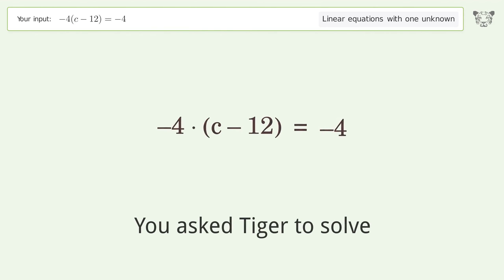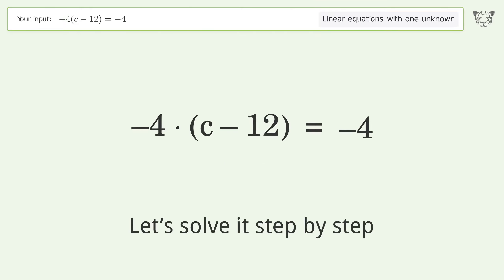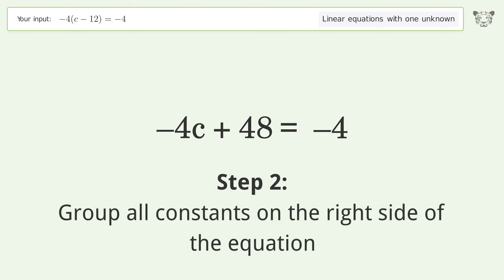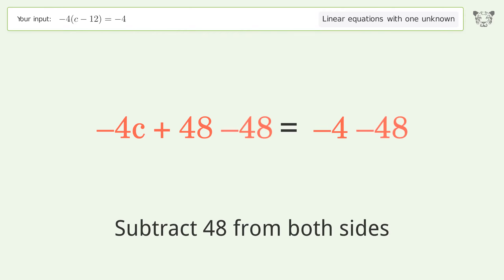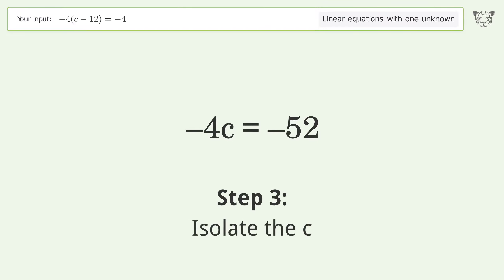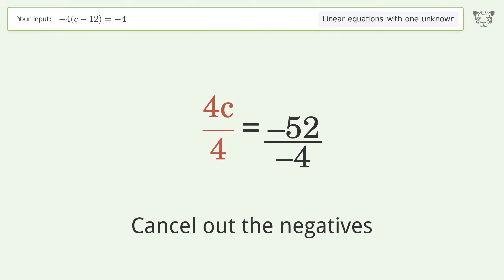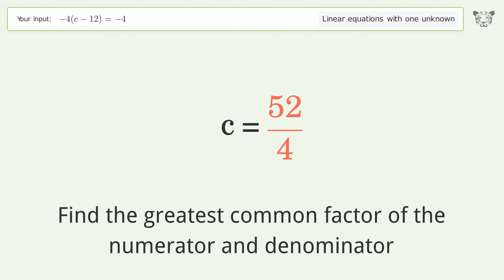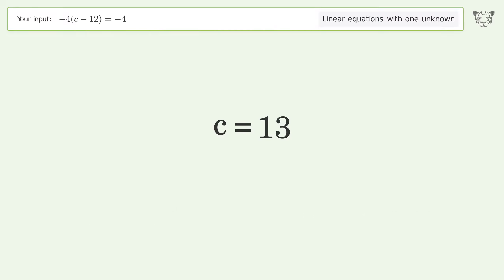Solve -4(c-12)=-4: Linear Equation Video Solution | Tiger Algebra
Struggling with -4(c-12)=-4? Watch our step-by-step video on Tiger Algebra to master this linear equation effortlessly. Also check out for more tips and tricks for dealing with linear equations with one unknown